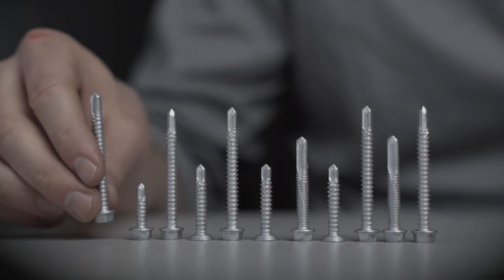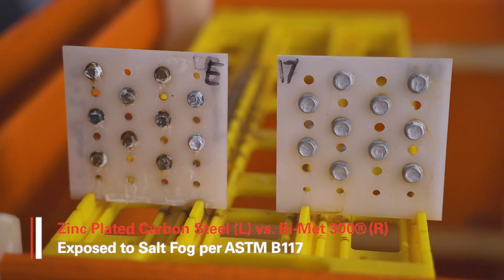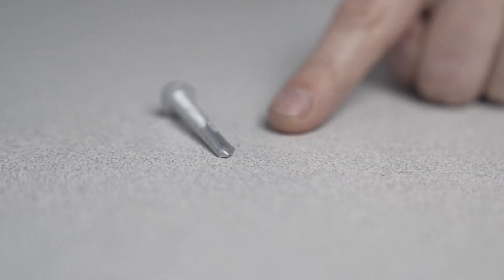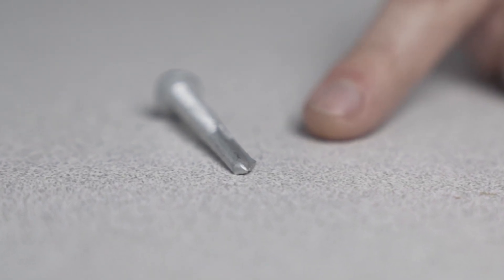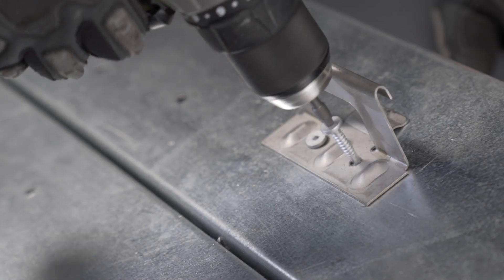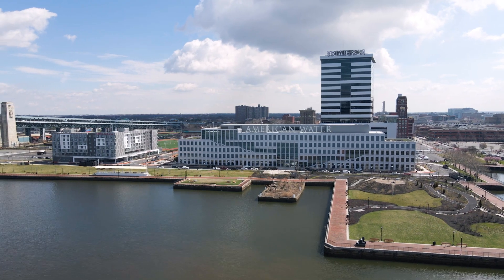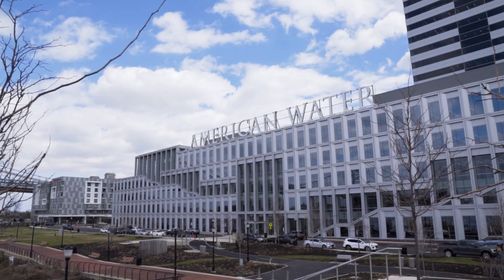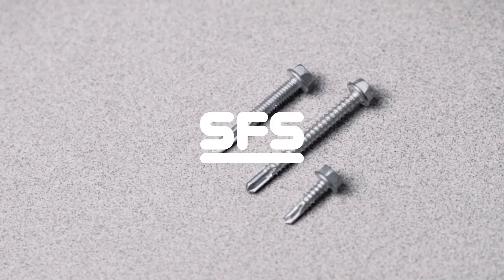SFS North America - The Bi-Met 300 at the American Water HQ In Camden, NJ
BAMCO's own Rick Marcovecchio discusses SFS' Bi-Met 300 and its vital role in the construction of the landmark American Water HQ on the Camden, NJ waterfront.

The Bi-Met 300® series fasteners combine two steels to yield best-in-class performance, from efficient self-drilling to decades of rust-free security!